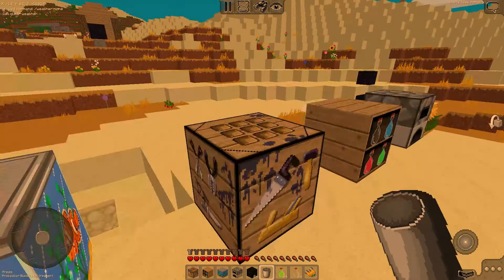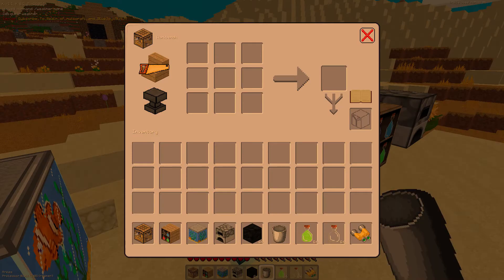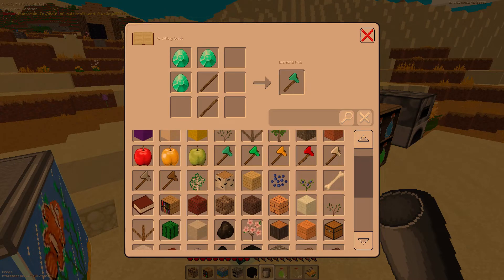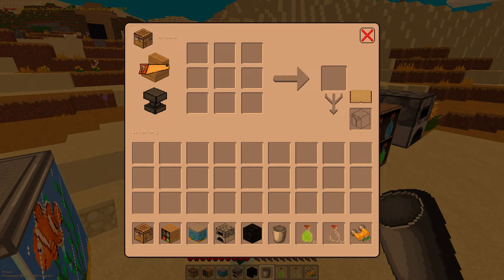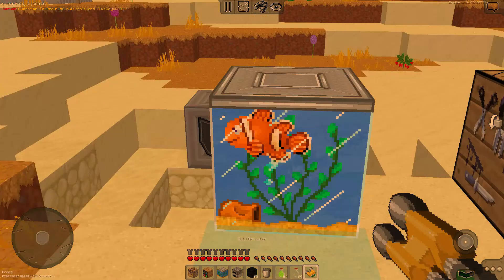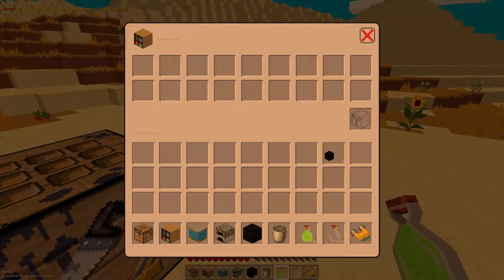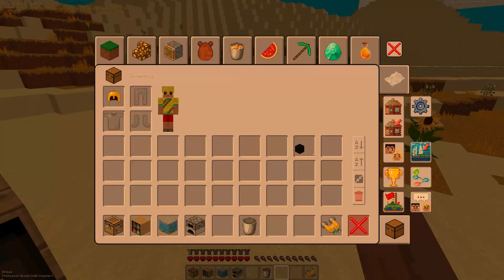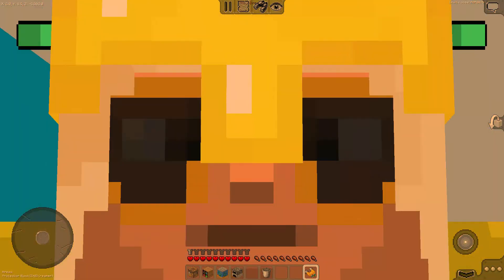HOW TO USE A FURNACE WORK BENCH AQUARIUM AND POTION SHELF (For Multicraft Begginners)